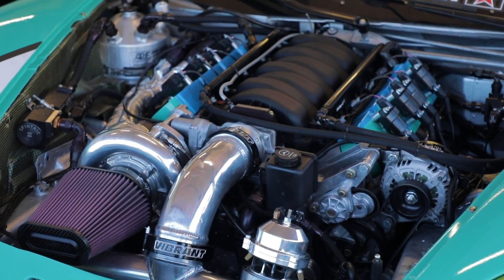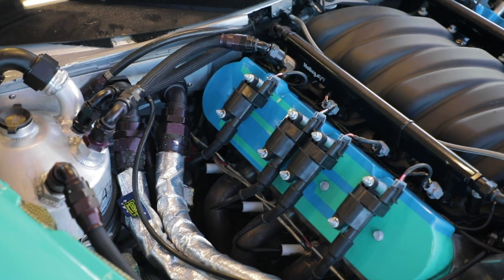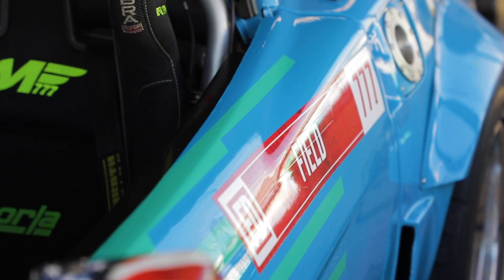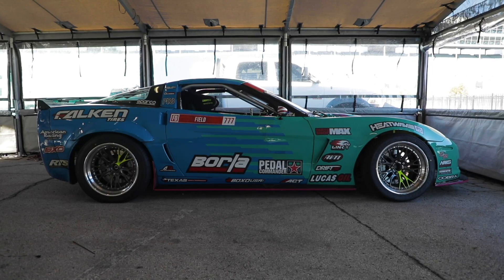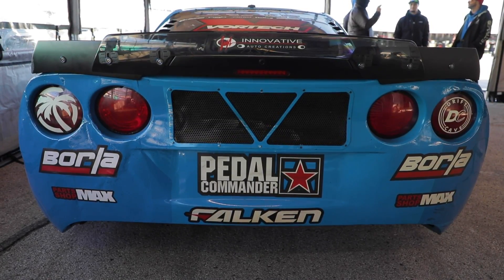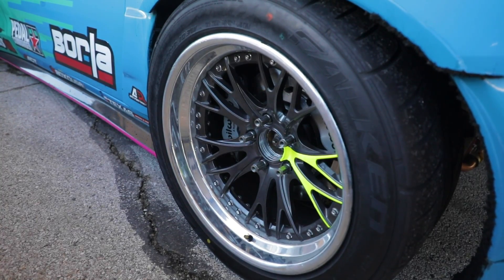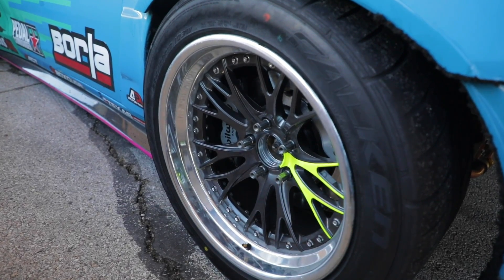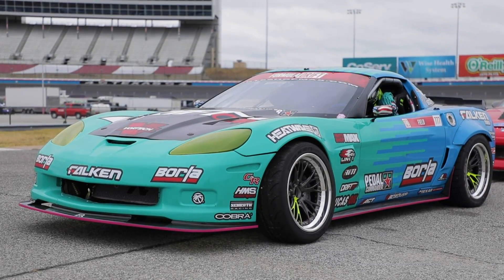Royal Purple Engine Check - Matt Field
Presented by @RoyalPurpleLLC